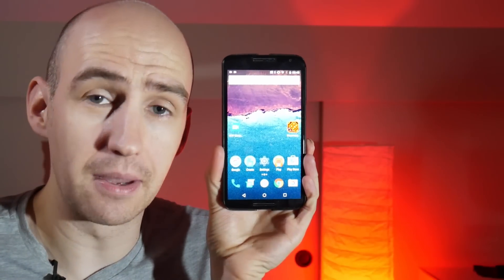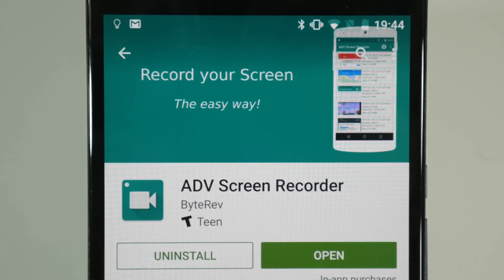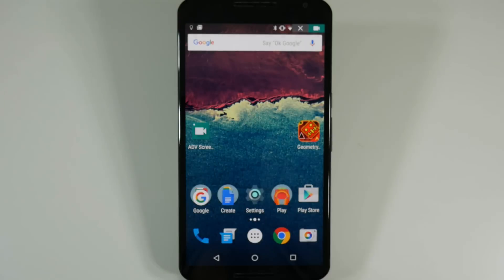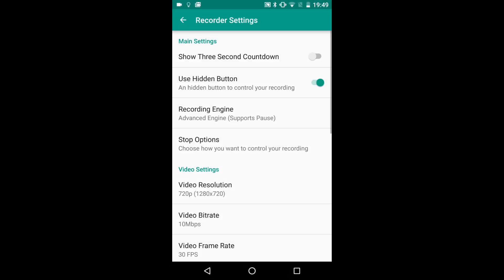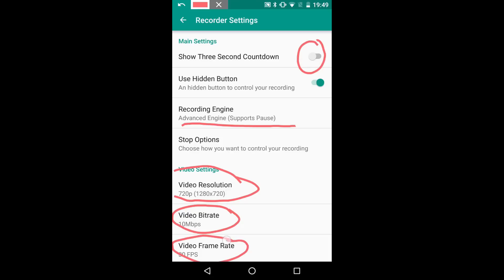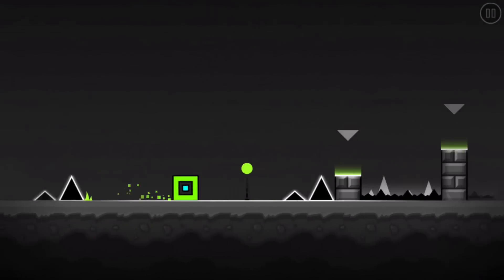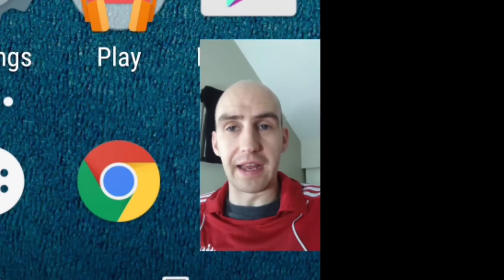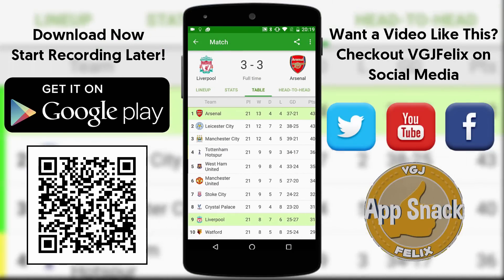How to Directly Record Android Screen for Free with No Root - ADV Recorder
Learn how to record your Android screen without having to root your device using one simple and free app.

You want to start by downloading ADV recorder, a free app from the googleplay store.

And to record a very basic video go to the app and press the record button in the top right of the screen to confirm you are ready

At this point a green camera button will overlay in the top right of your screen. So prepare your device and then as soon as you press that button it will start recording.

So right now on the left of the screen is the direct screen recording of what you are now seeing through my filming camera.

There's tons of benefits to recording directly because you don't have to worry about lighting, white balance, colour correction or focus which you might have noticed is little offset on my camera.

Next up is the raw MP4 file and I'll use it to demostrate some more features like the notification tray options that allow you to pause the video or draw on your screen to highlight and point out different stuff which I'm going to do with ADV extras settings right now.

Features include a three second countdown before recording starts and different recording engines to enable mid video pausing. You can crank up the video resolution and bitrate to improve performance and quality as well as the video frame rate.

You can even add text and logos to your recordings to create watermarks. But its doesn't end there.

ADV will record in whichever aspect ratio you start the recording, portrait or landscape and it will record device sounds which is useful when recording games.

So there you have the tools to start recording your android device for free without rooting.

Of course that's only half the task. It's up to you edit the video, add some effects and tell a story to the audience that's worth watching. Just like I've done with this video, all thanks to ADV Screen Recorder.